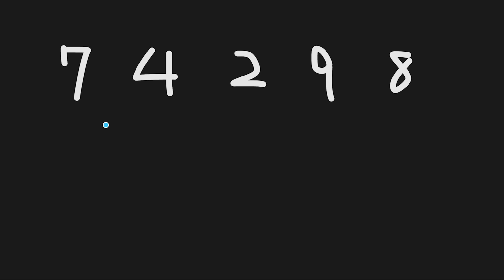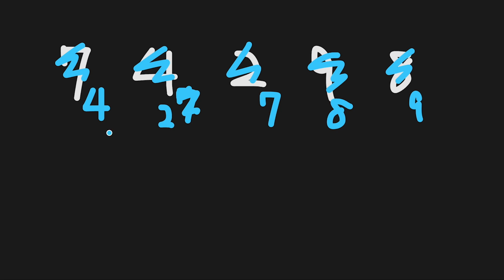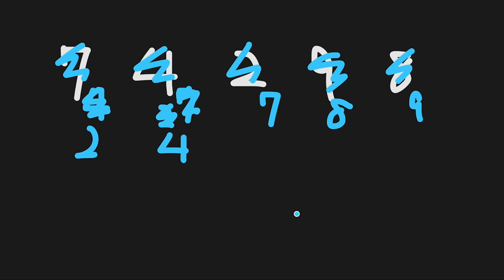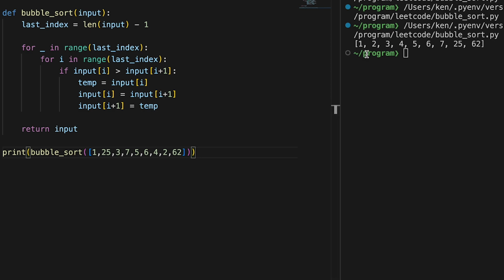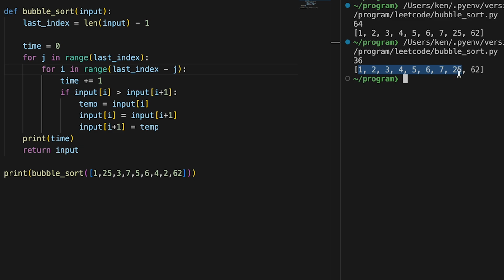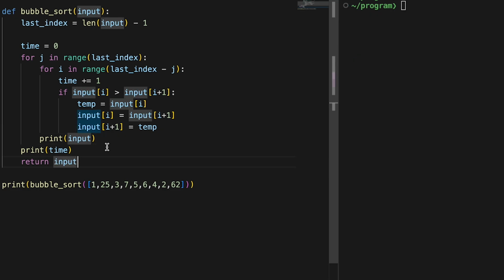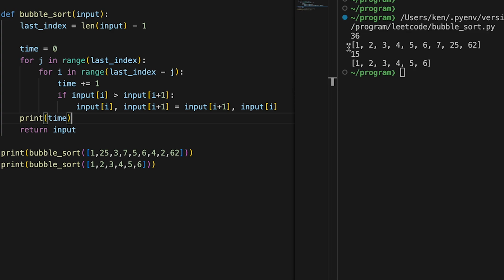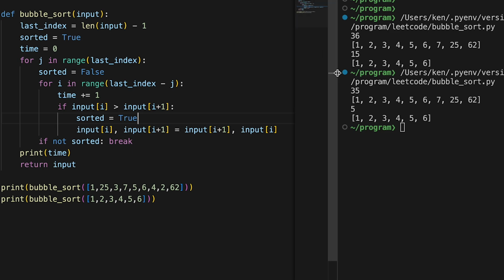Bubble Sort algorithm with python code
Let's review Bubble Sort algorithm and implement it with python!

0:00 Explain how Bubble Sort works
3:31 Coding
5:25 Optimize Bubble Sort
8:38 Clean up and improve the code
9:38 Optimize Bubble Sort for input that is already sorted